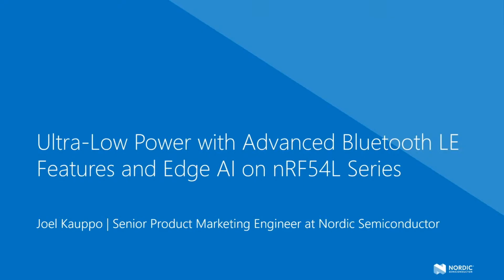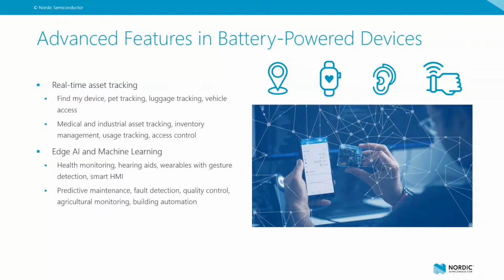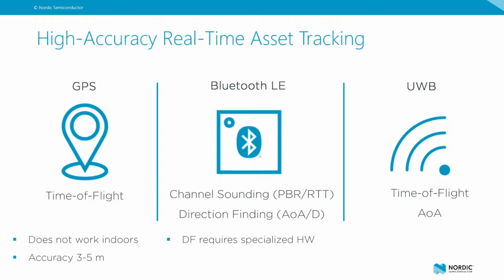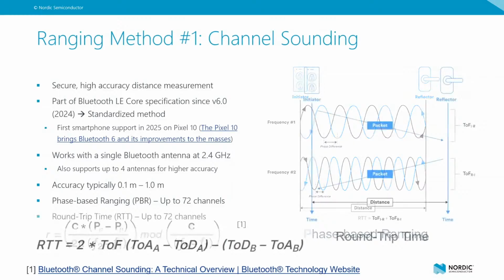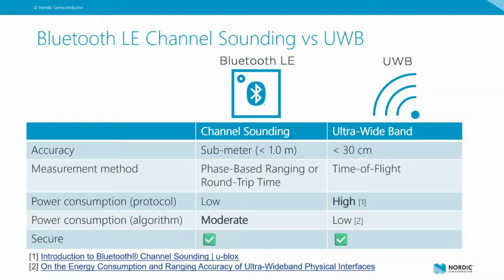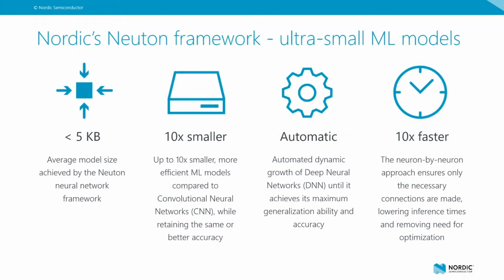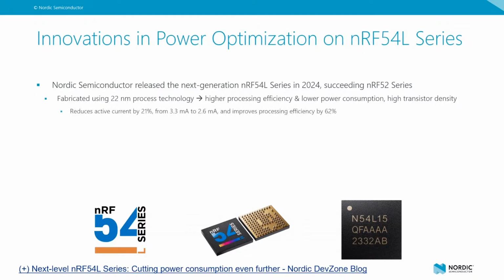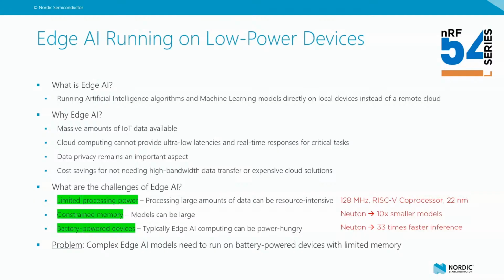Ultra-Low Power With Advanced Bluetooth LE Features and Edge AI on nRF54L Series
In this session, we welcome you to learn what it took to achieve the ultra-low power consumption figures on the industry-leading nRF54L Series while supporting these advanced technologies, and to explore how to reach ultra-low power in your designs as well.